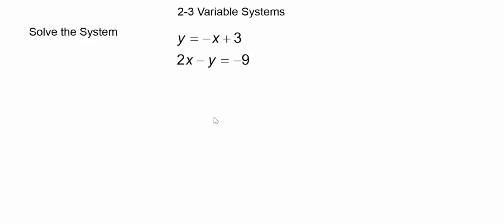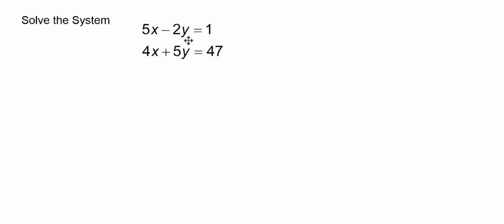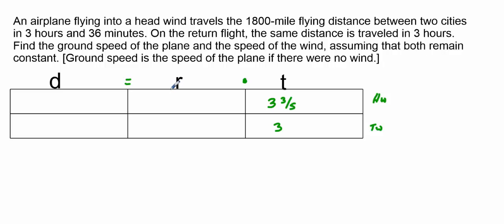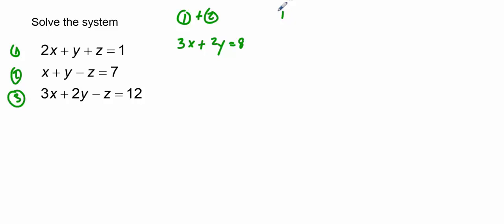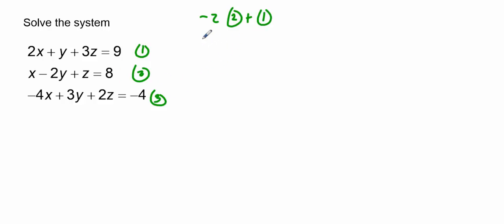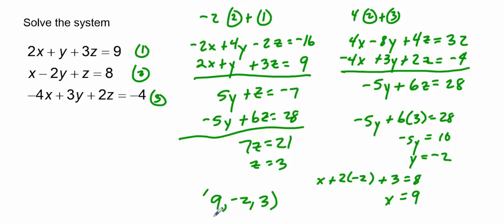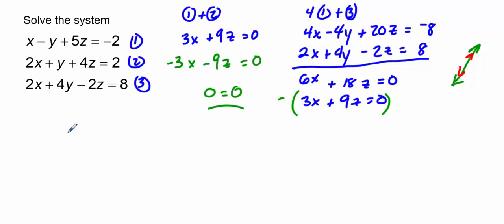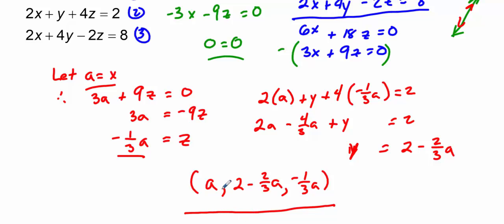Lesson 56 2 3 var systems